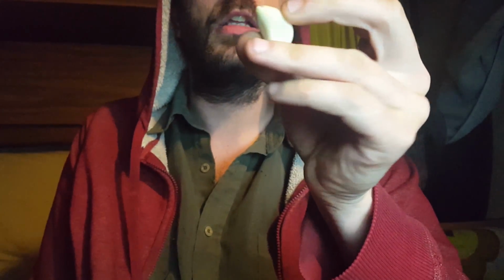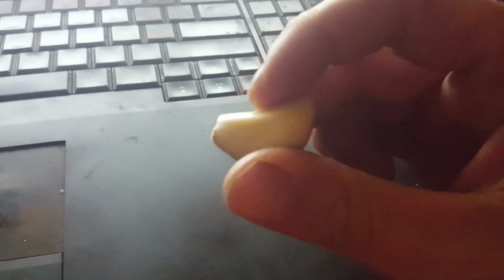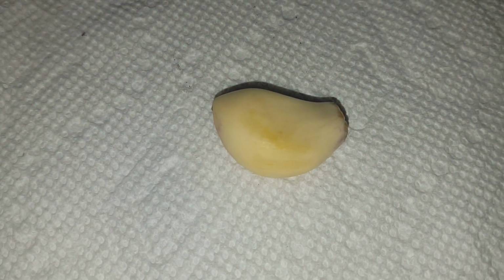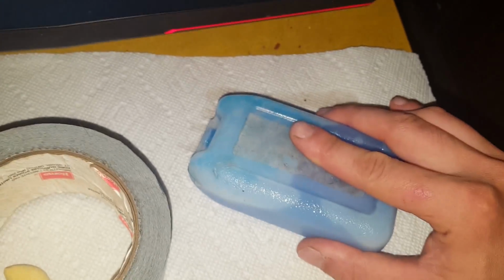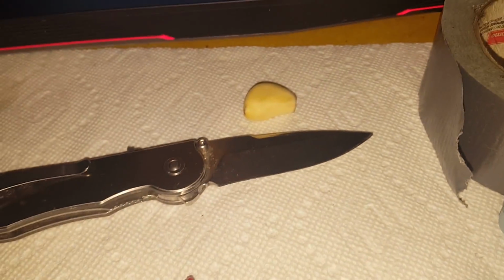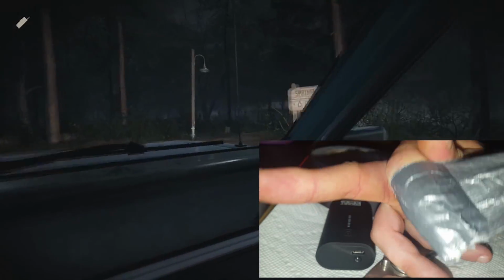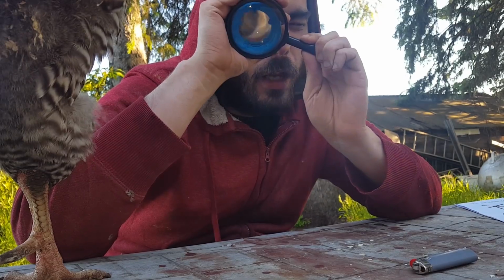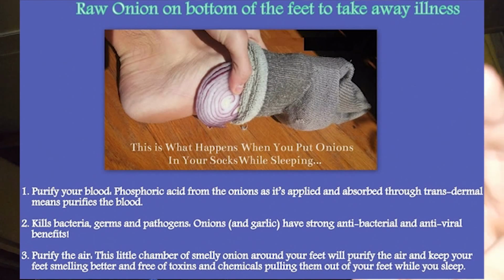Can Garlic Cure A Wart? Testing Herbal Medicine on Brokestead The Homestead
On this weeks episode I ended up with a wart on my finger, so I test garlic of all things to cure it rather than spending 40$ on a kit; will I be cured? or Will it spread throughout my entire body killing me?

Musical Credits
Carpie Diem